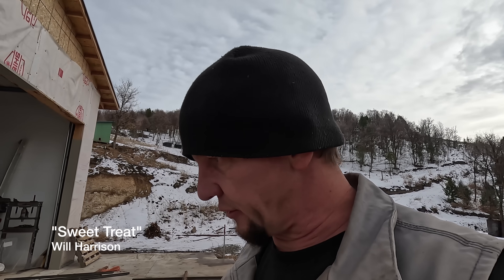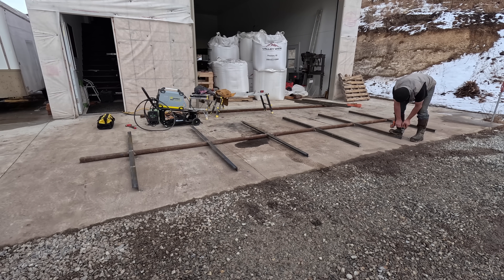The ULTIMATE Solar Rack Build | Using Angle Iron and DRILL PIPE \\ MOUNTAIN MAPLE RANCH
Before winter came into full force, we got a break in the weather to complete this project. Those following us for a while know we need to get our solar panels off the ground. We have managed for the last four years. This week, we successfully executed a thoughtful solar panel project we have been working on.